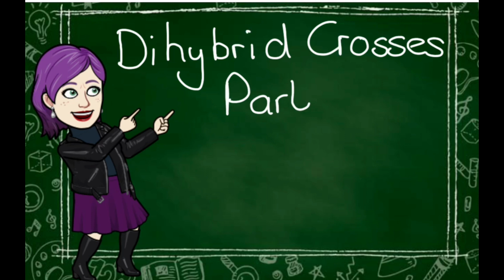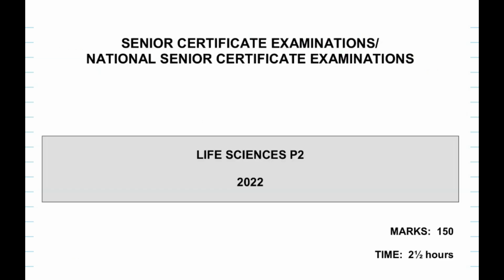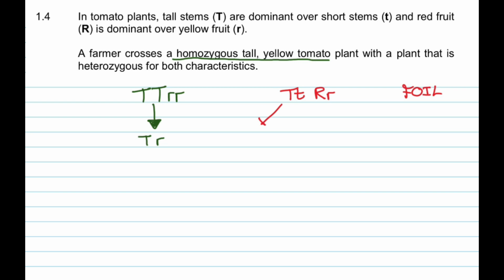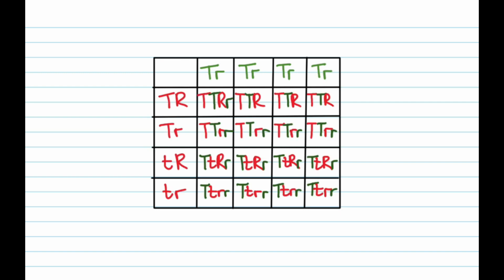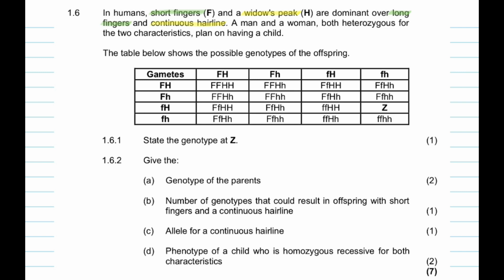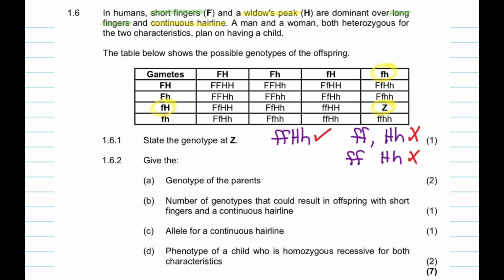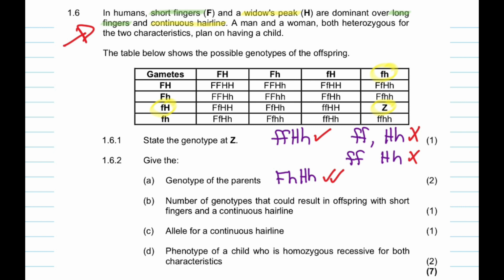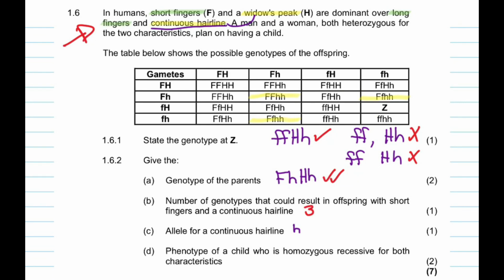Dihybrid Crosses Part 3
How to determine the F1 generation (offspring)